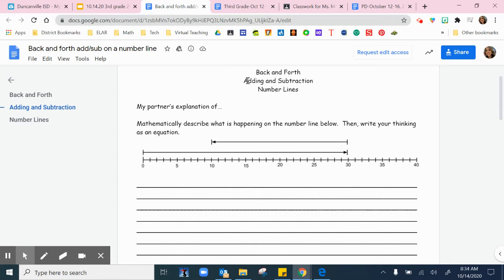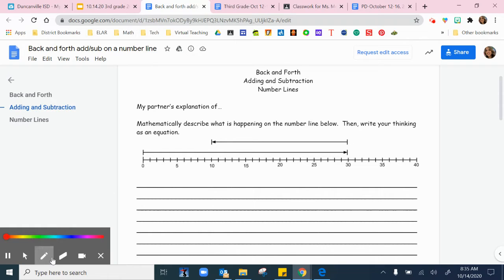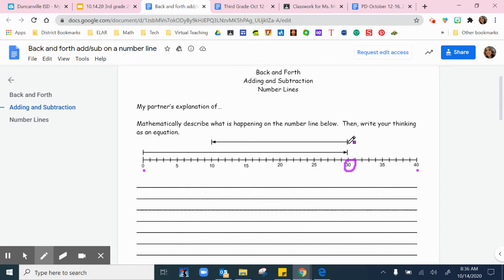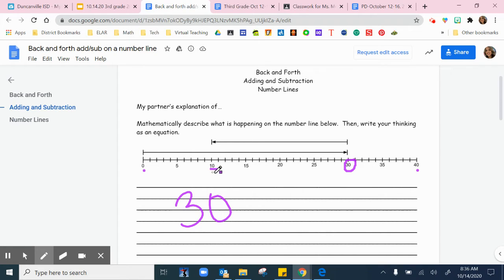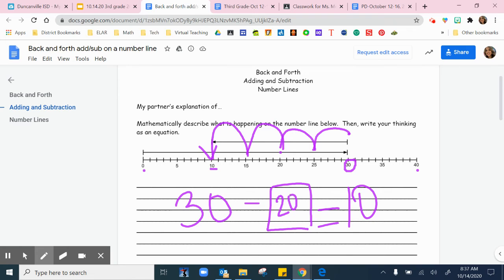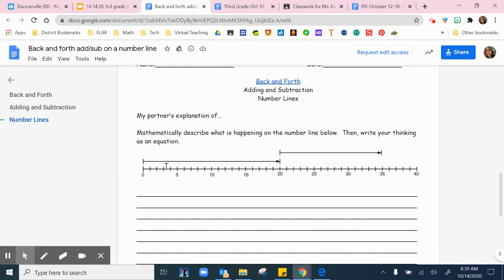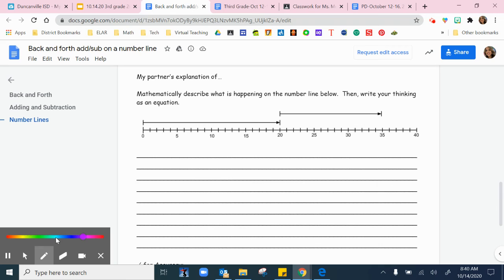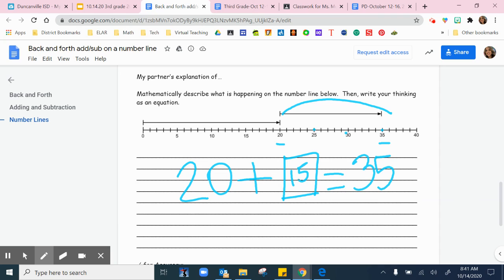Adding and Subtraction on Number Lines 10.14.20